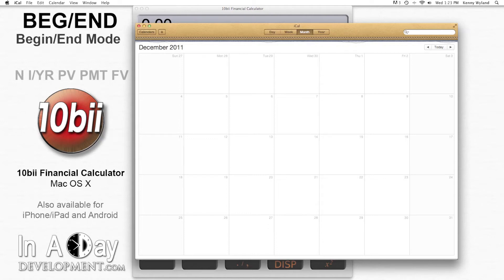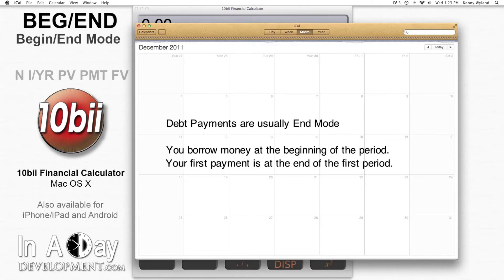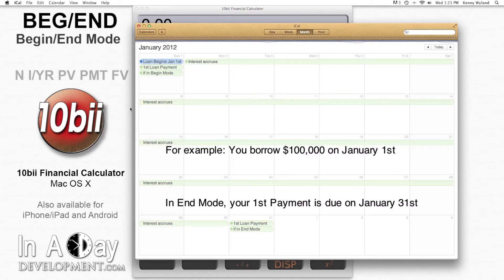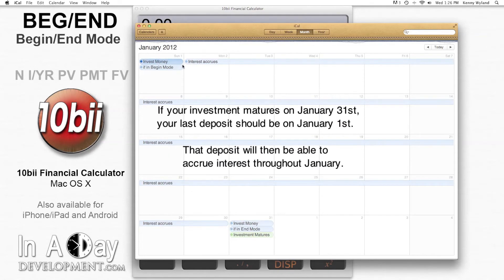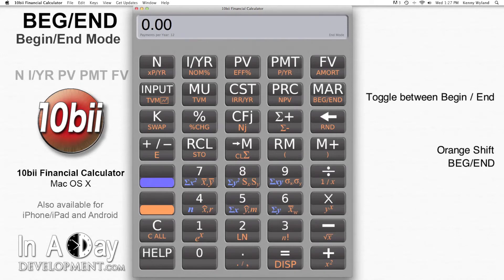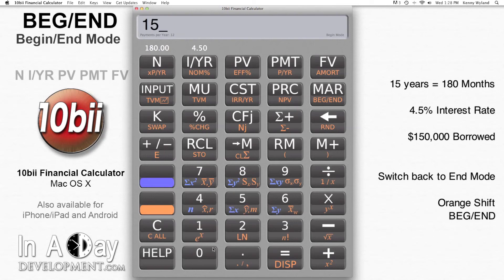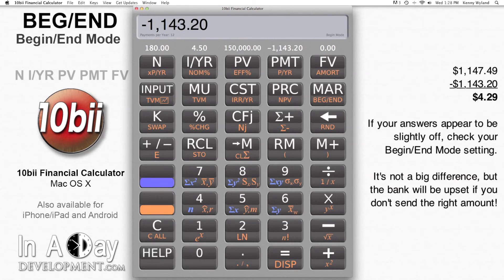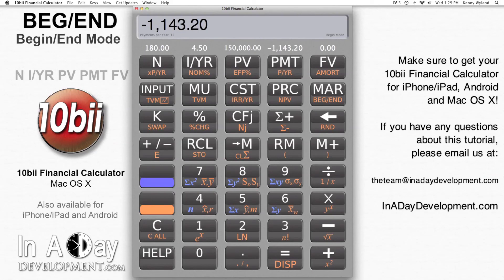Financial Calculator - Begin End Mode - 10bii Mac OS X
Learn about the difference between End Mode and Begin Mode on your 10bii Financial Calculator for Mac OS X from In A Day Development.